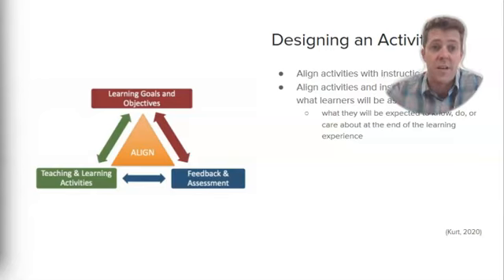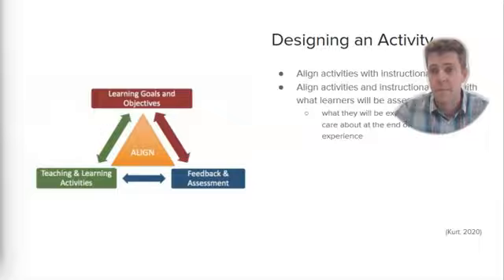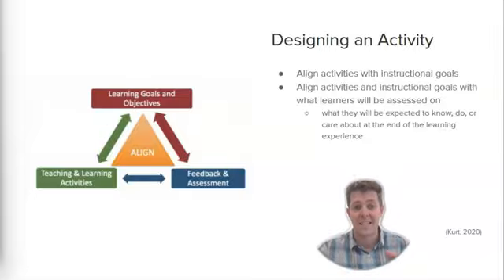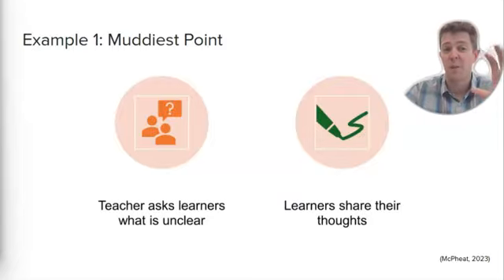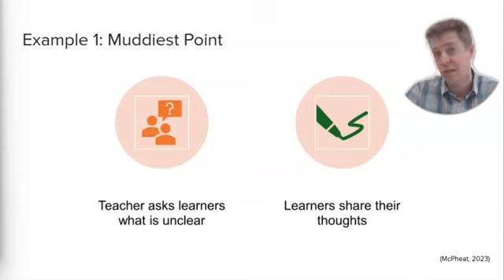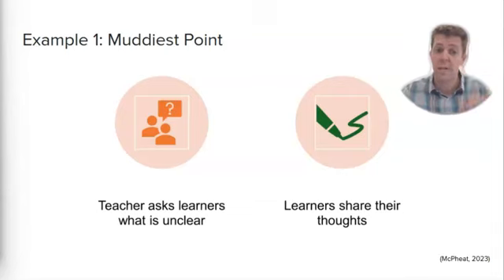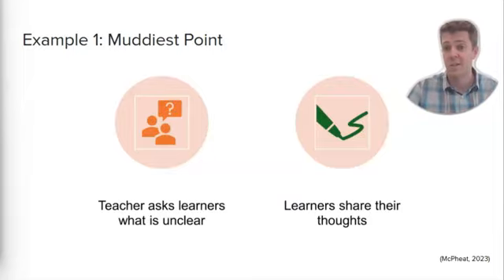Implementing Active Learning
This video explores how to effectively implement active learning strategies by ensuring they align with specific instructional goals and teaching contexts. It demonstrates the application of the principle of alignment through practical examples, including the use of Muddiest Point for technical skills, Think-Pair-Share for debriefing, and Case Studies for safety training. Viewers will learn how to plan for these activities by considering the roles of both teachers and learners before, during, and after the instruction to ensure goals are measurable. Ultimately, this lesson serves as a guide for creating rich learning activities that support effective outcomes through strategic design and development.

0:00 Introduction
0:24 Learning Outcomes
0:45 Designing Active Learning Activities
1:41 Developing a Plan for Active Learning Activities
2:06 A Muddiest Point Activity
3:57 A Think-Pair-Share Activity
5:19 A Case Study Activity
7:40 Recap and Wrap Up

References used include:
Kurt, S. (2020, November 11). How Can We Align Learning Objectives, Instructional Strategies, and Assessments? Educational Technology.